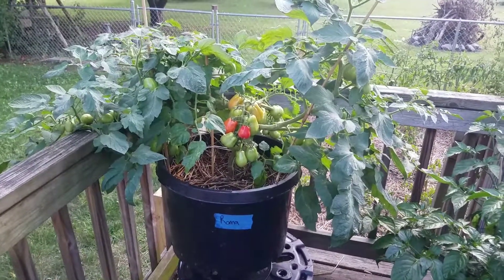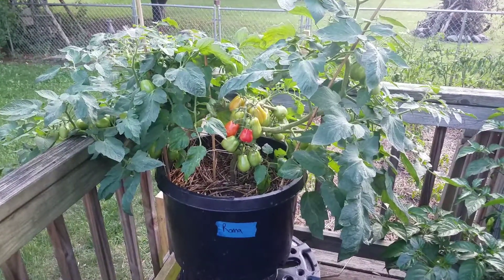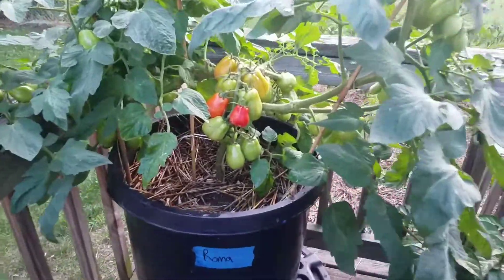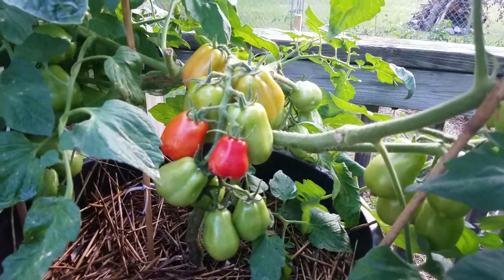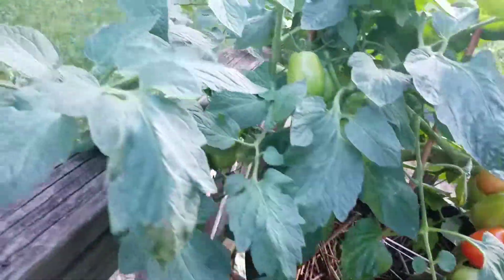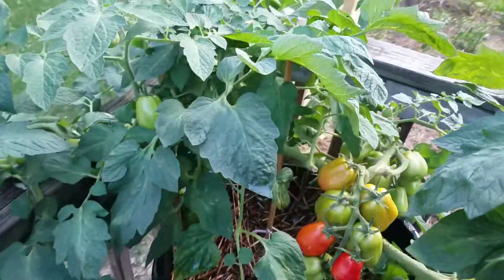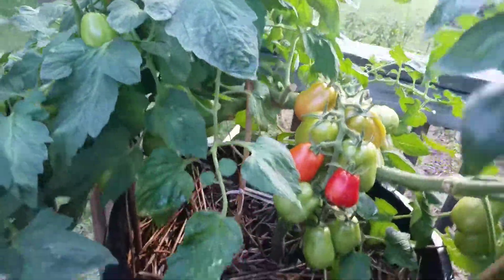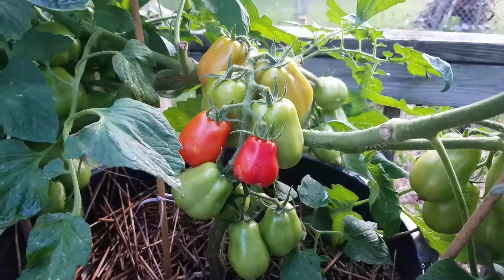Roma update 8/4/19